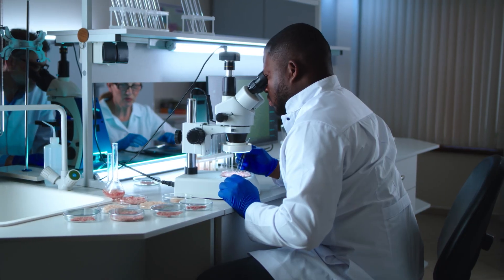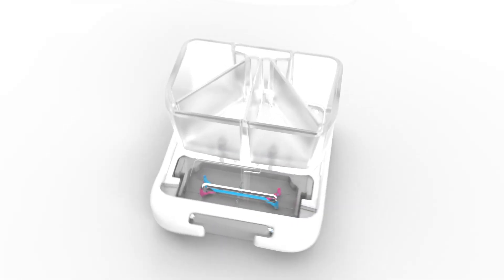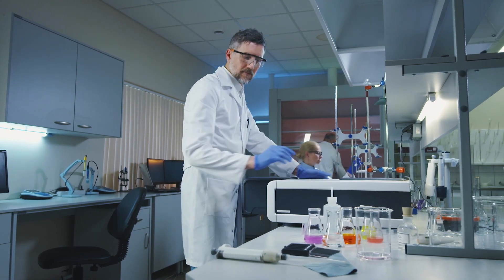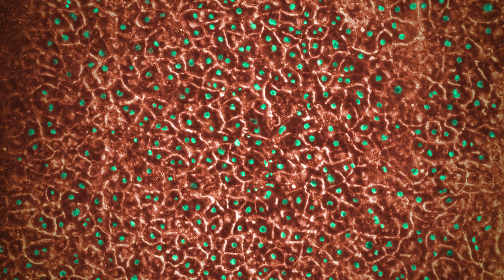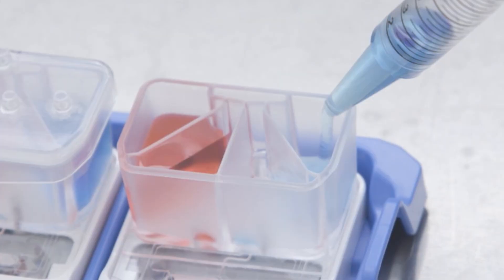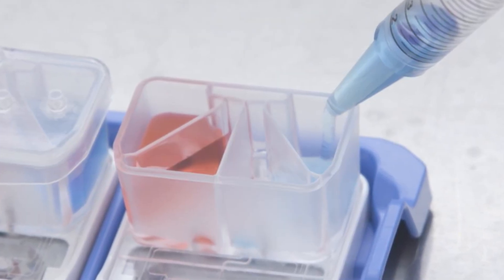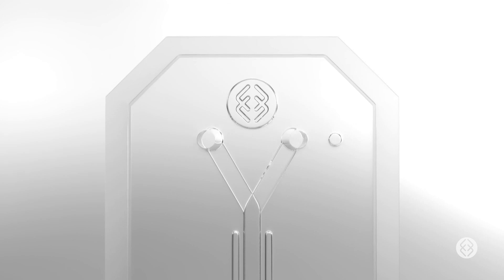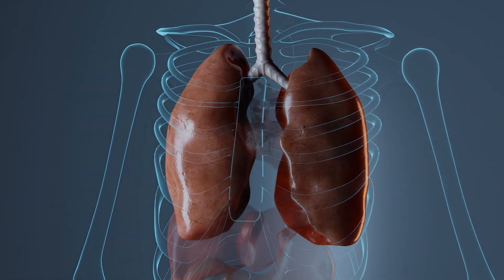Emulate, Inc.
Emulate is igniting a new era in human health with industry-leading Organ-on-a-Chip technology. The Human Emulation System provides a window into the inner workings of human biology and disease – offering researchers an innovative technology designed to predict human response with greater precision and detail than conventional cell culture or animal-based experimental testing. Pioneered at the Wyss Institute for Biologically Inspired Engineering at Harvard University and backed by Northpond Ventures, Founders Fund, and Perceptive Advisors, Organ-on-a-Chip technology is assisting researchers across academia, pharma, and government industries through its predictive power and ability to recreate true-to-life human biology.